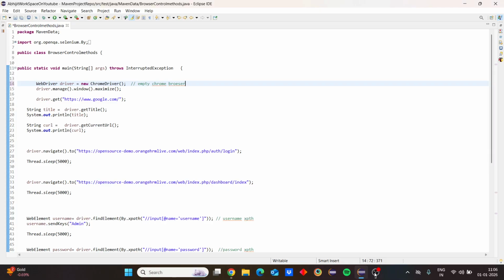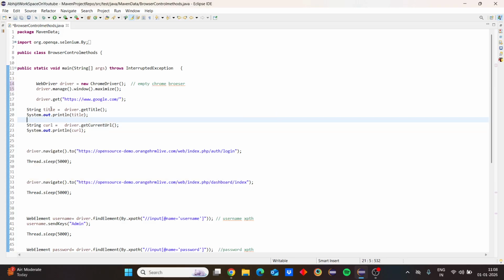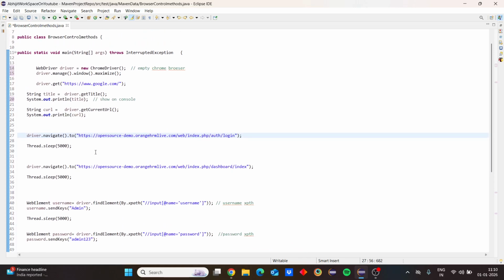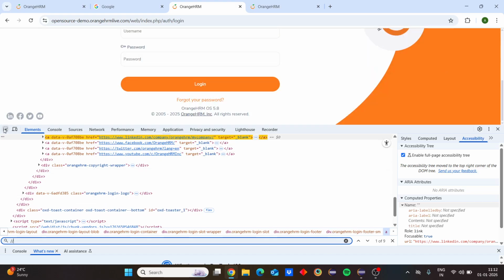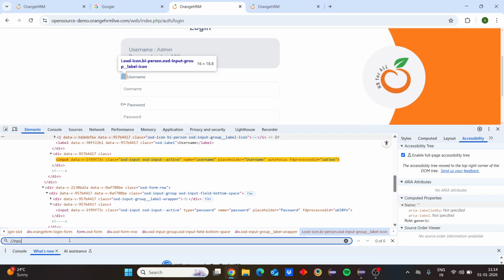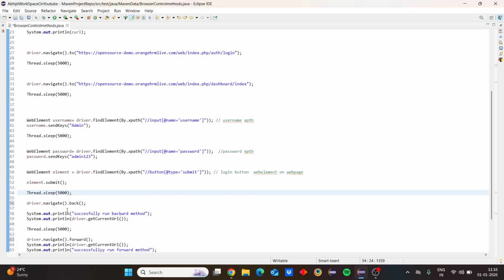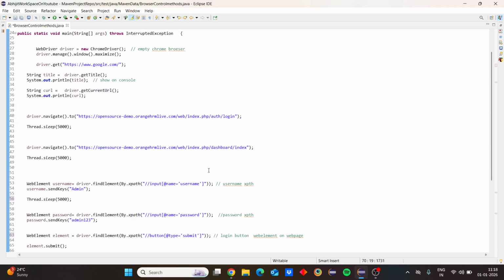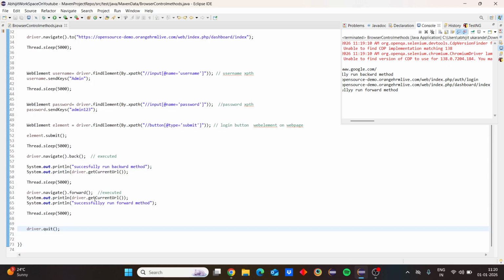Browser Control Method In Selenium Webdriver ||WebDriver Methods | Browser & Navigation Commands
In this video, you will learn Browser Control Methods in Selenium WebDriver and understand how to use WebDriver methods, Browser Commands, and Navigation Commands in automation testing.

This tutorial explains essential Selenium WebDriver commands such as get(), close(), quit(), and navigation methods like back(), forward(), refresh(), and to() with practical examples. It is perfect for beginners, students, and QA professionals who want to build a strong foundation in Selenium Automation Testing.